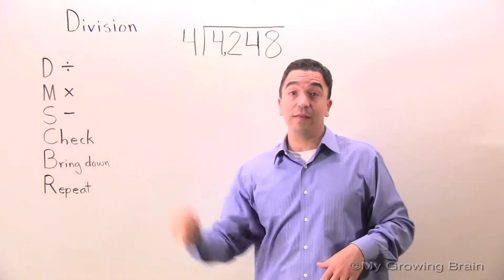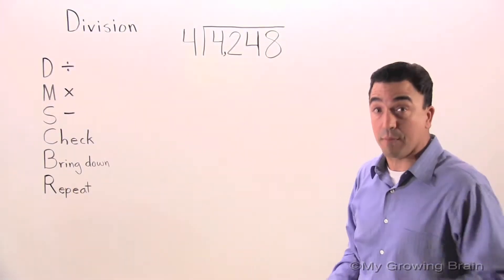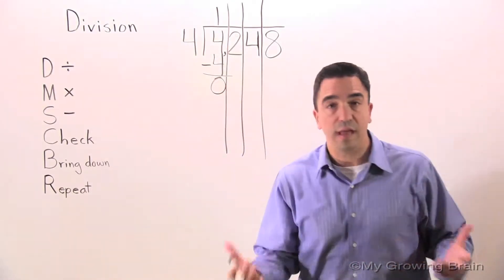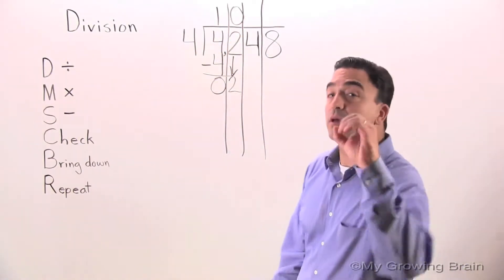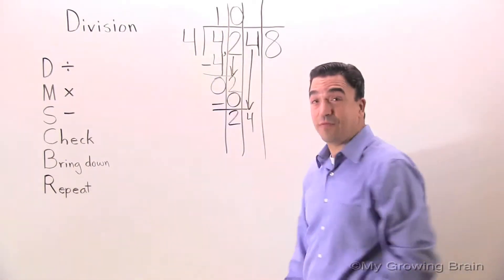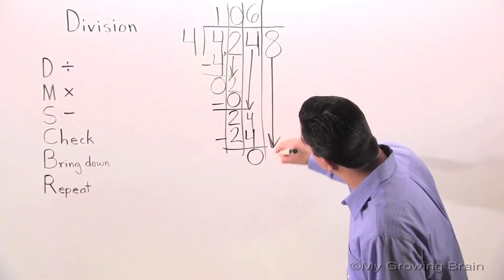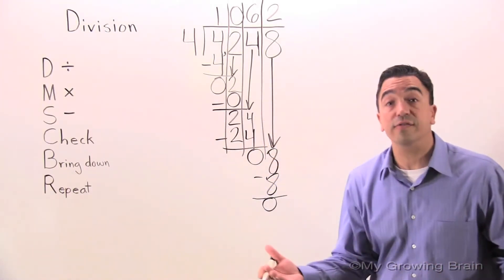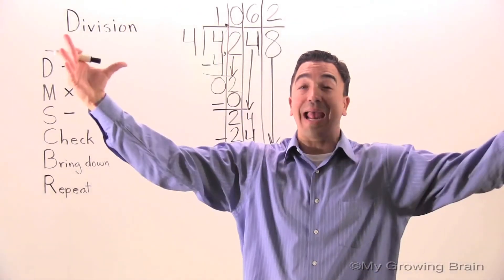Division: 4 Digit by 1 Digit (0 in the Quotient) / My Growing Brain